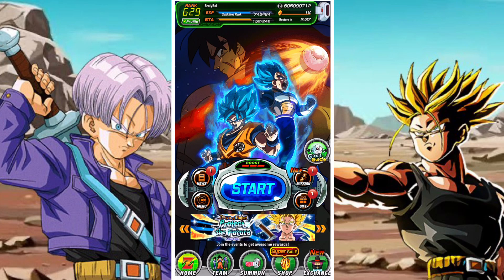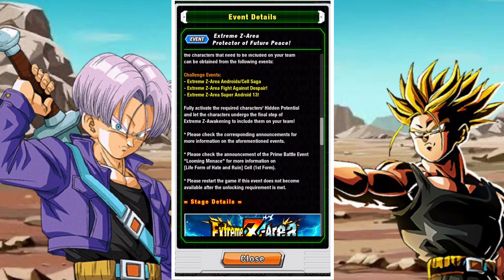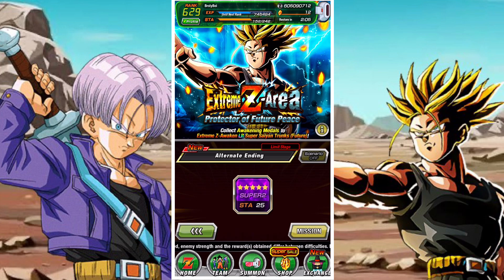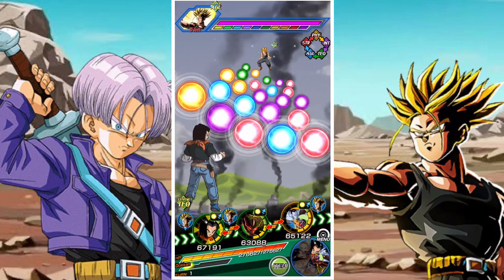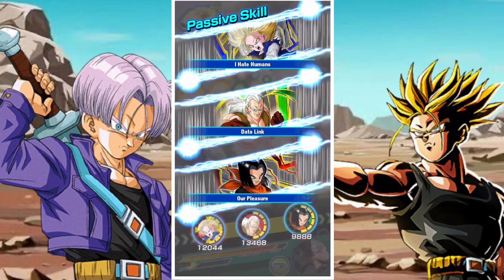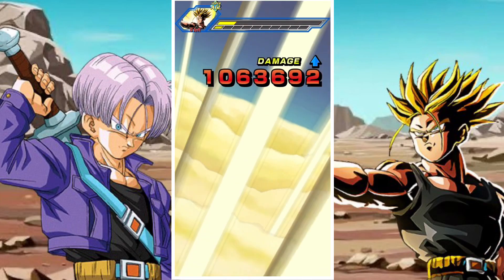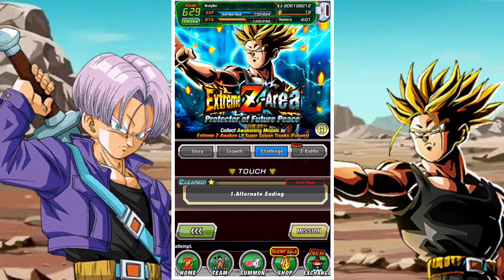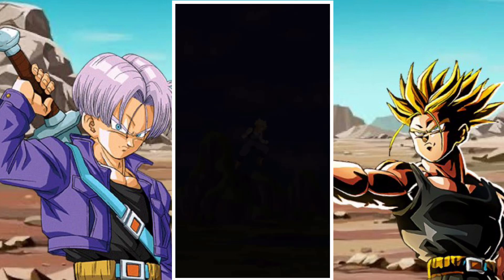LR AGL PRIME BATTLE TRUNKS EZA: PROTECTOR OF THE FUTURE EXTREME Z AREA GUIDE: DBZ DOKKAN BATTLE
In this video we take a look at the Protector of the Future Extreme Z Area featuring extreme Z awakenings for the Prime Battle LR AGL Super Saiyan Trunks (Future).